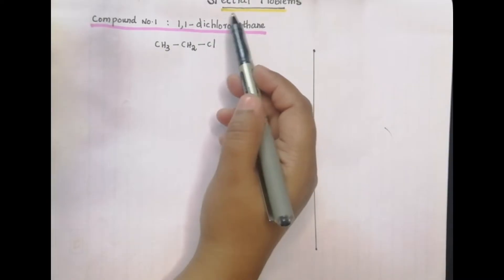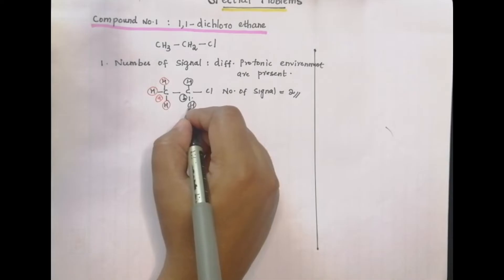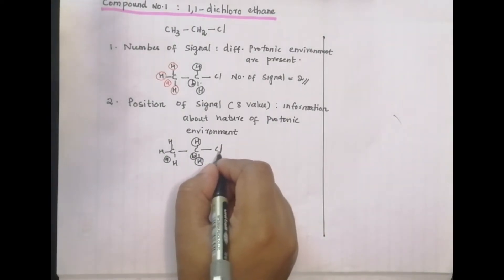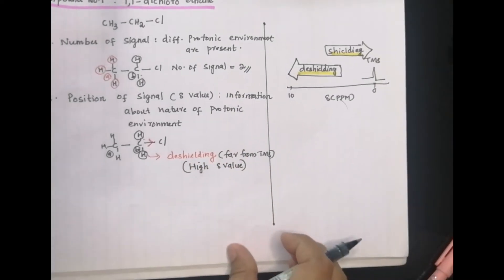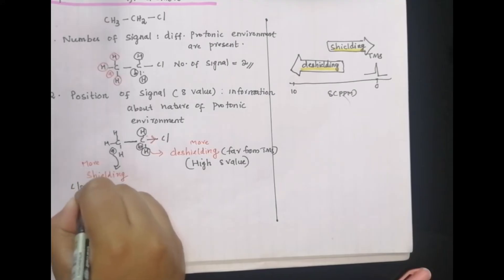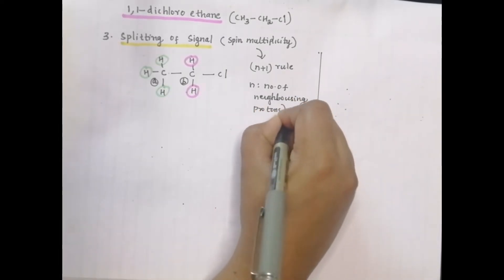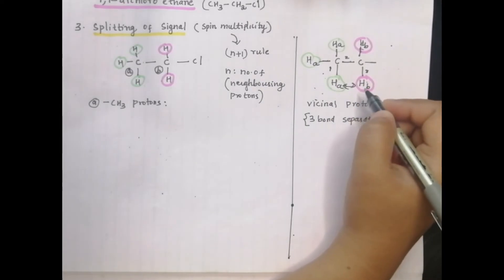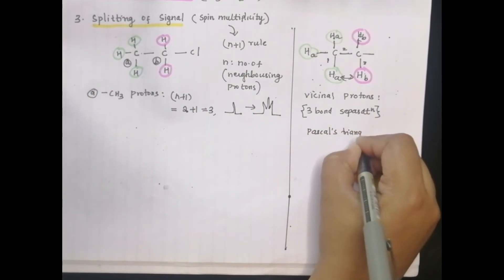Spectral problems-Part 1⚛️ Proton NMR ⚛️KTU⚛️BSc ⚛️Btech⚛️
Spectroscopy. NMR spectroscopy... Spectral problems discussion(proton NMR) .